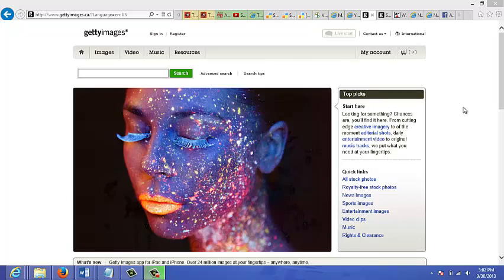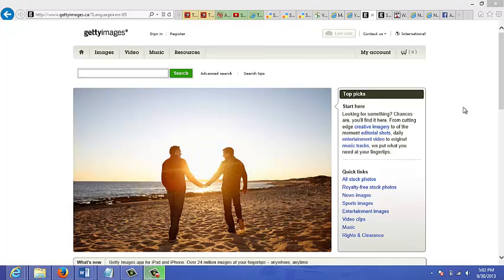How To Advertise On Facebook Efficiently With Images Tips And Tricks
Facebook is one of the best ways to get traffic these days. There are millions of people on Facebook every day. Using Facebook Ads can be very powerful if done right.  This 5 part video tutorial course will teach you how to harness the power of Facebook and started getting traffic to your website and online business.